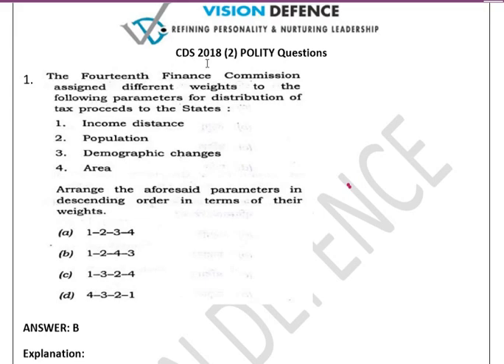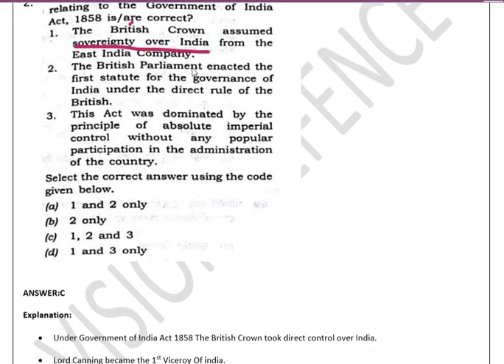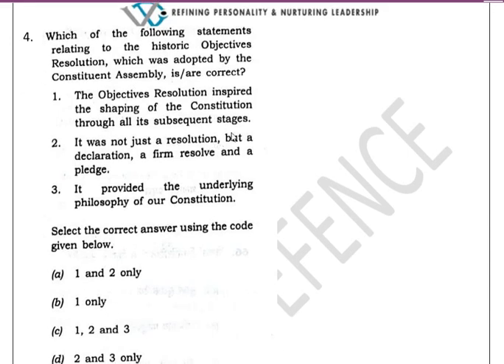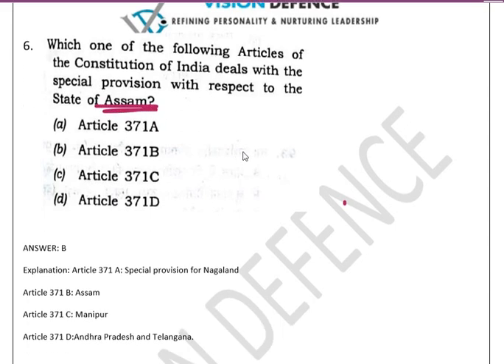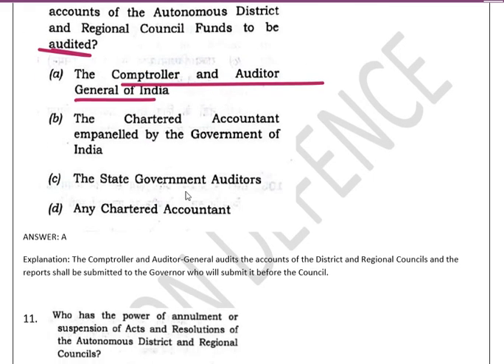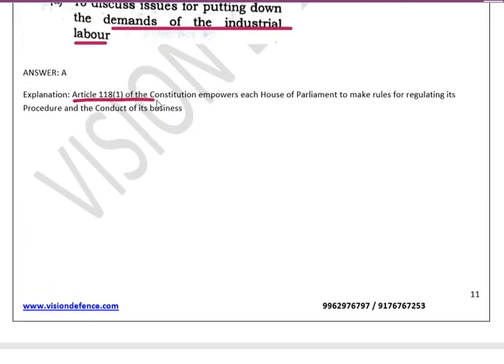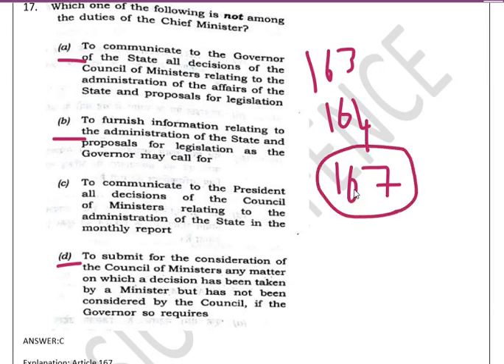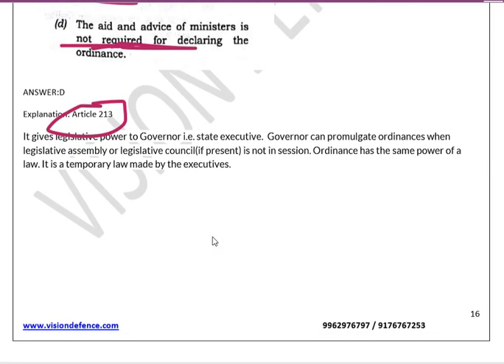CDS-2/2018 Question paper analysis and Answer-polity | Vision Defence | CDS answers | SSB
CDS 2/2018 polity question analysis